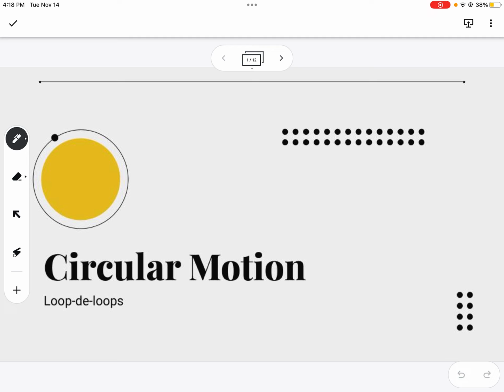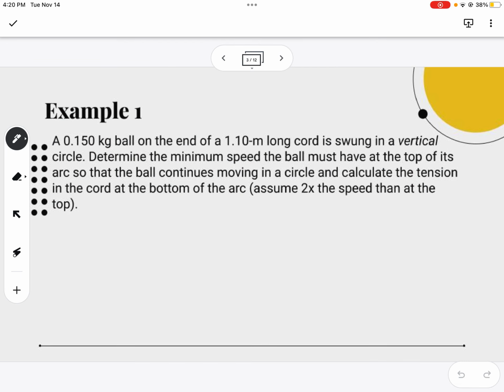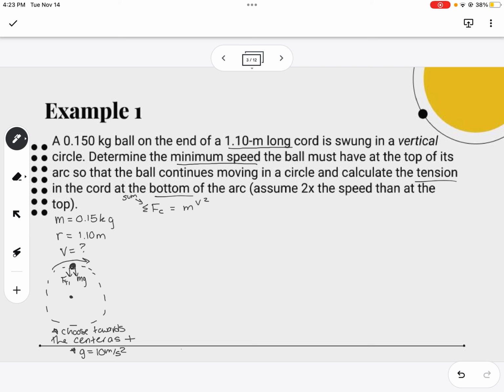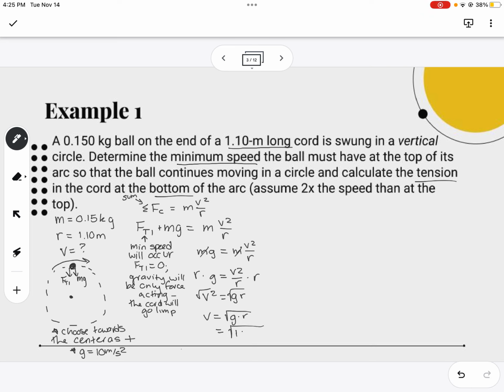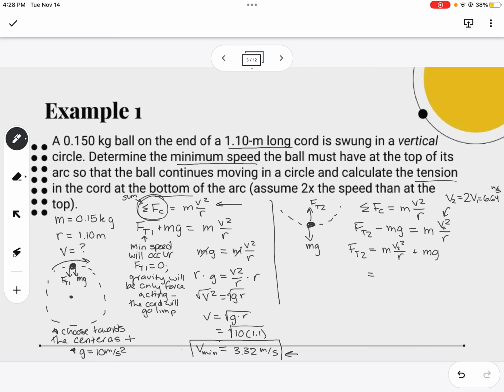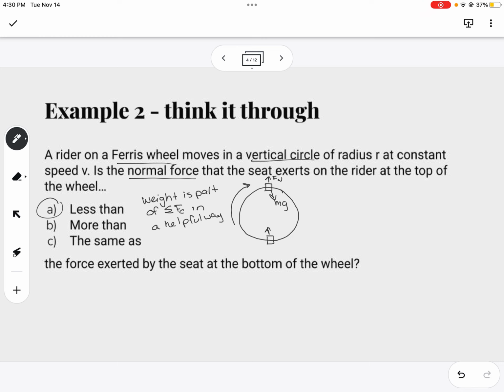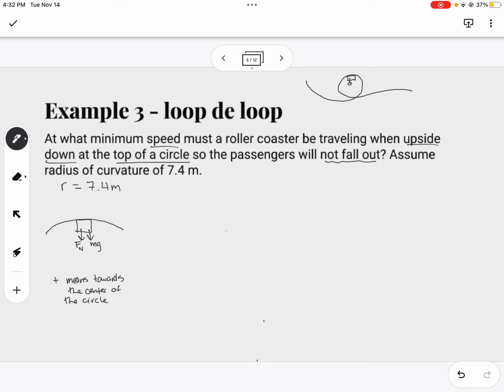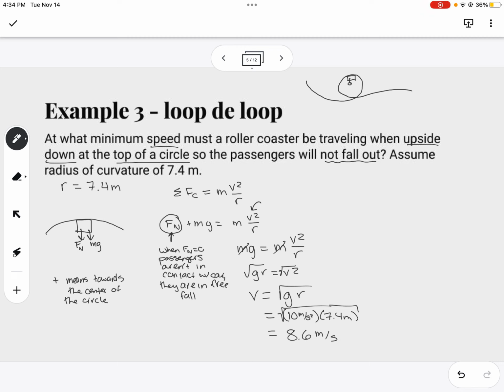Physics Unit 6b Loop-de-loops